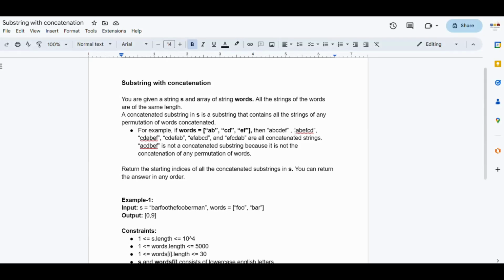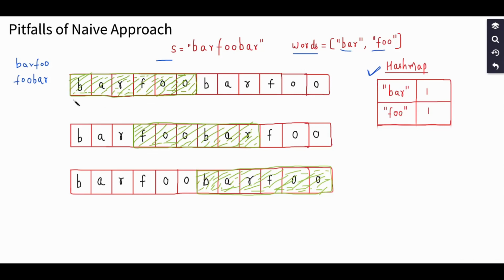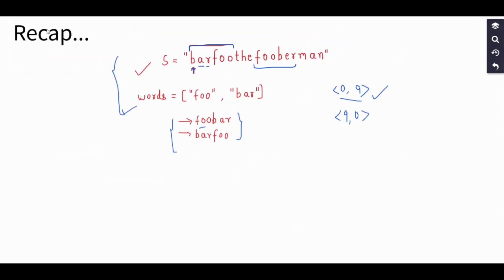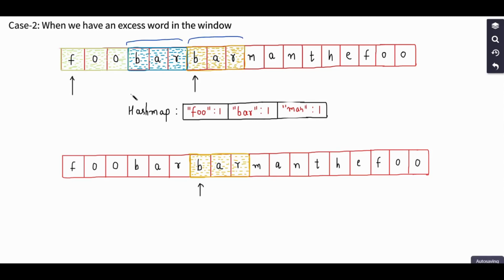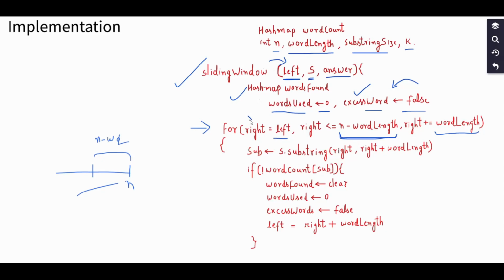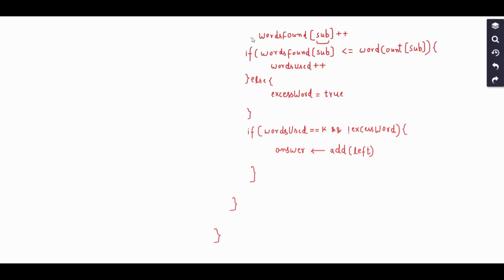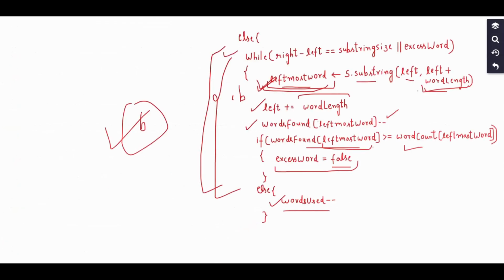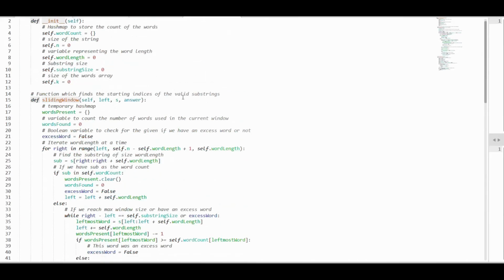Substring with Concatenation | Leetcode Hard | Part-2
In this video,  I shall discuss the optimal solution to the problem “Substring With Concatenation”.

Video Chapters:
0:00 Introduction
0:26 Problem Statement
1:43 Recap of Naive Solution
3:25 Pitfalls of Naive Solution
7:50 Sliding Window Solution
13:52 Implementation
22:11 Time and space complexity
24:37 Code implementation